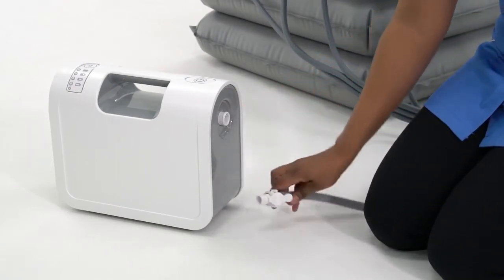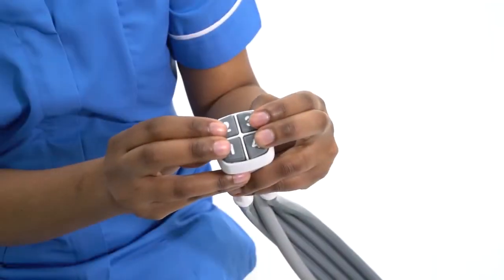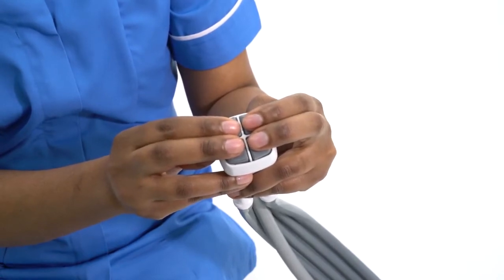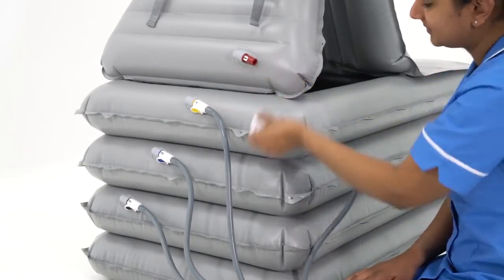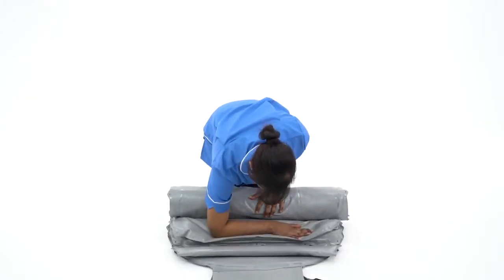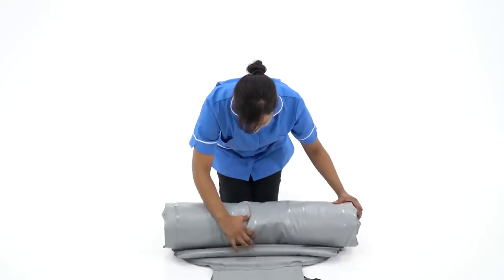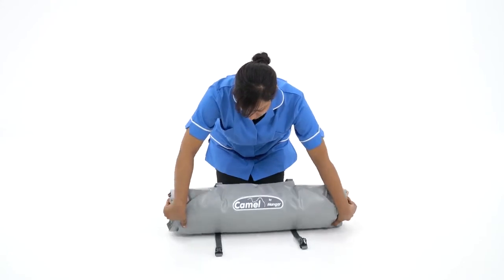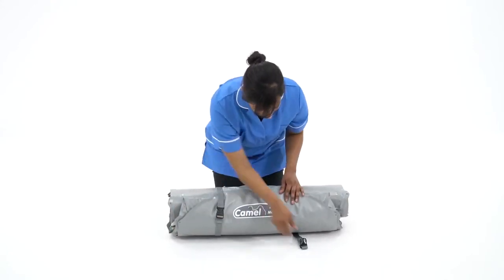How To Correctly Deflate And Pack Away Mangar Camel Lifting Cushion?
Mangar Camel Lifting Cushion is designed to lift a person from the floor with the help of care giver. It is designed for the purpose of both sit up and lift a fallen person. With an inbuilt backrest and internal ring construction, the Camel Lifting Cushion offers a fully supportive lift that can be carried out entirely independently by the faller. The Mangar Lifting Cushion can be used anywhere, indoors or outside, and will lift a fallen person with dignity while protecting both the carer and the person being lifted from injury.